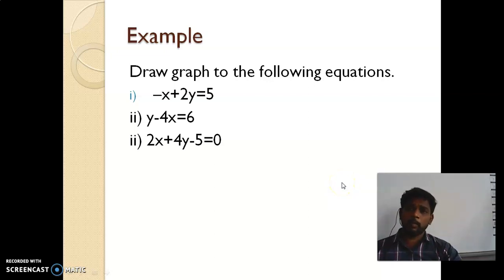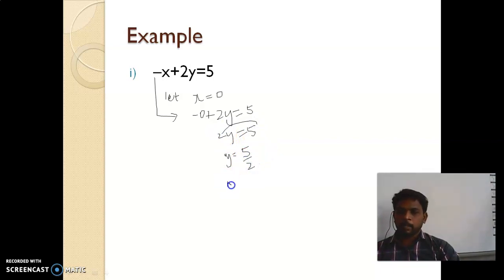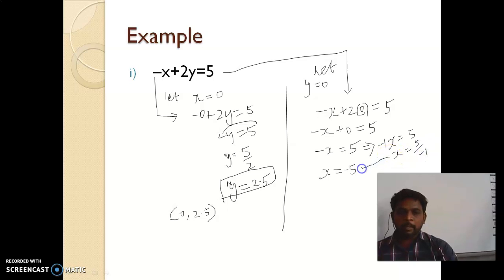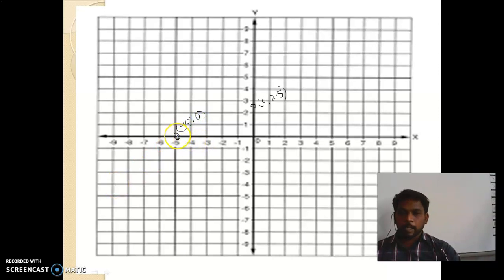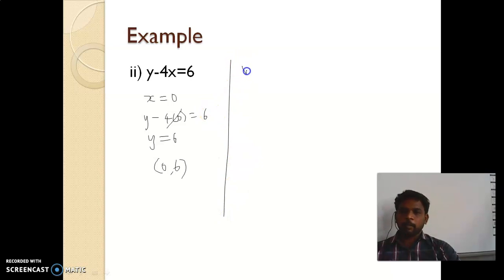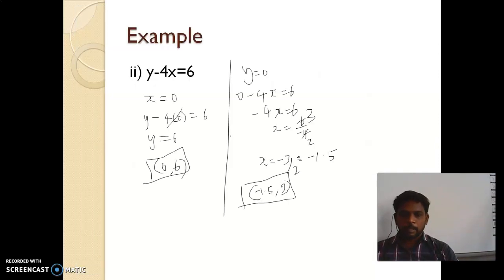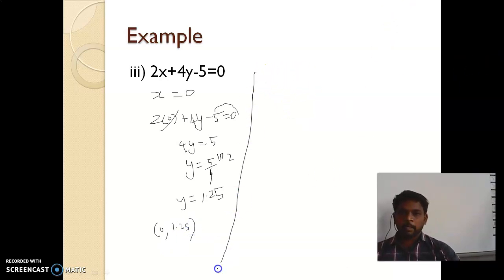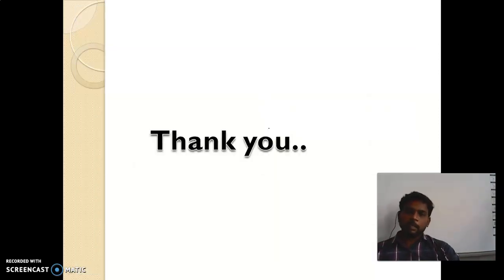GGVS9 SM CH4 EQUATIONS IN TWO VARIABLES P4